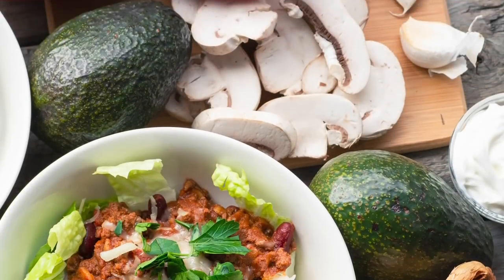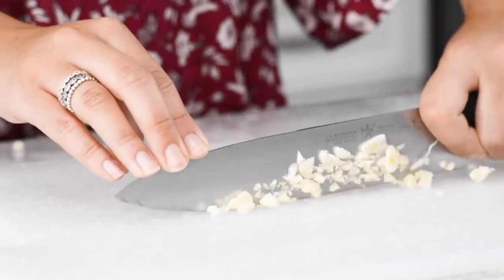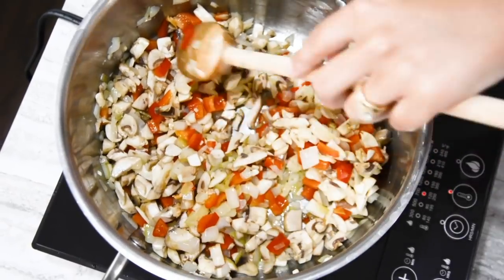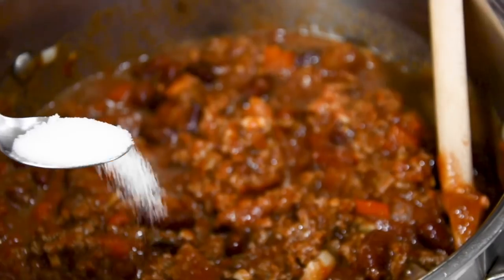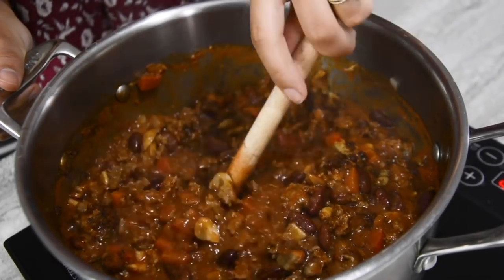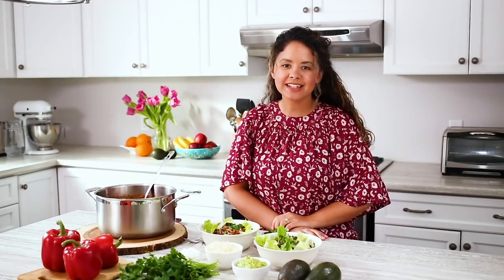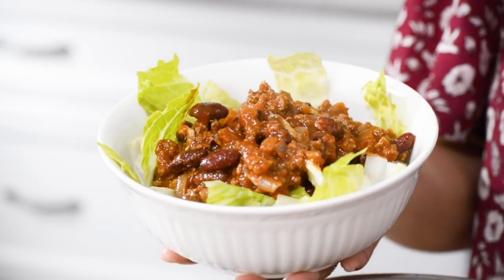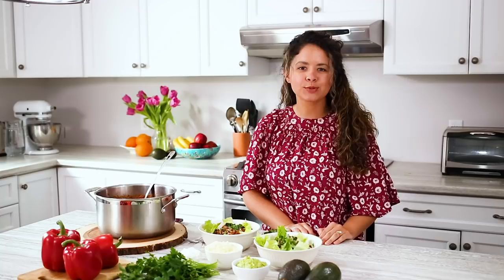Quick and Easy Chili| Produce Made Simple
Who says chili has to take hours to simmer? Our fast version is ready to eat in 30 minutes, so it’s perfect for busy weeknight meals.